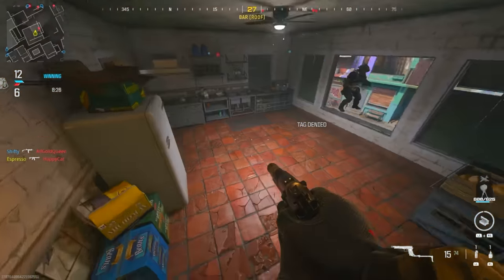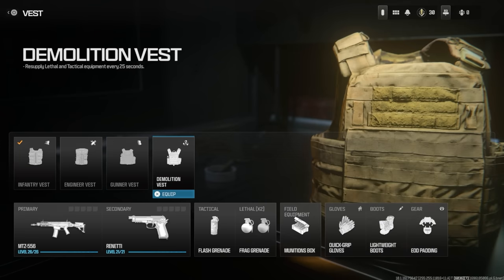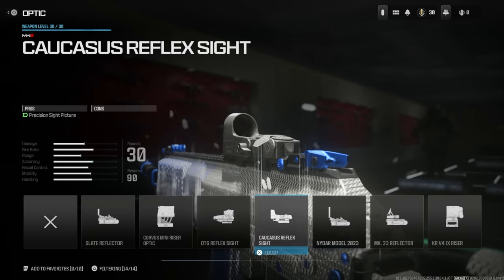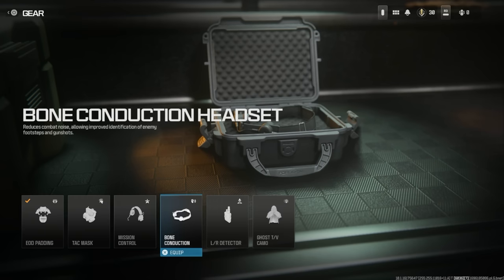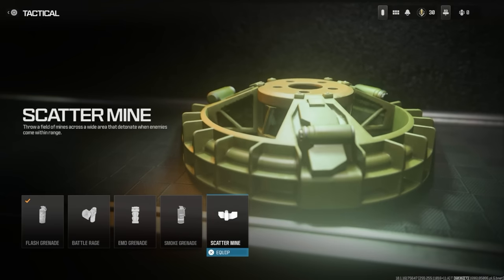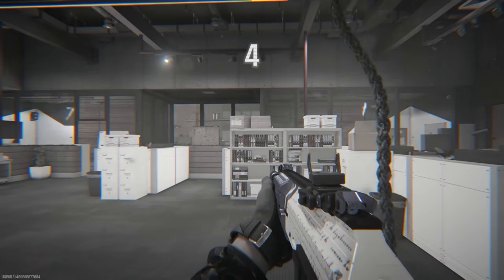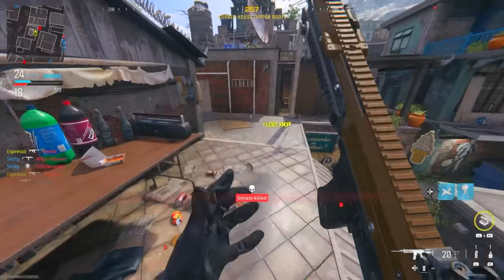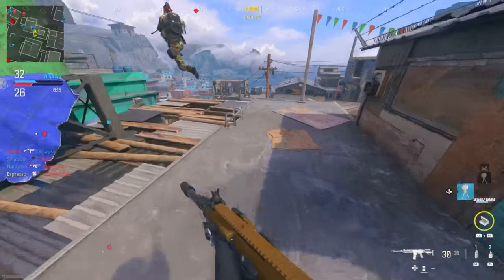Modern Warfare 3: 43 BIG Mulitplayer Gameplay CHANGES & Overhauls You NEED To Know...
By this point in the day, COD NEXT is probably finishing up, we likely just streamed the entire event showcasing Modern Warfare 3 multiplayer, Warzone and all and I'm now off working on my initial impressions video here for you that will be up later tonight so do stick around for that, but in the mean time I wanted to take a look at some of the key and large changes that you can expect to see in Modern Warfare 3 if you decide to jump into it. We've got a lot to run down so let's not delay much, let me know your thoughts below, if you find the video at all insightful, you enjoy it, do me a favor and drop a like on it and if you're new to the channel, consider subscribing to stay up to date with all things Modern Warfare 3, we've got a LOT upcoming so I'd love to have you in the community. For now though, let's jump into what are some of the big, important changes you should be aware of in Modern Warfare 3's multiplayer...